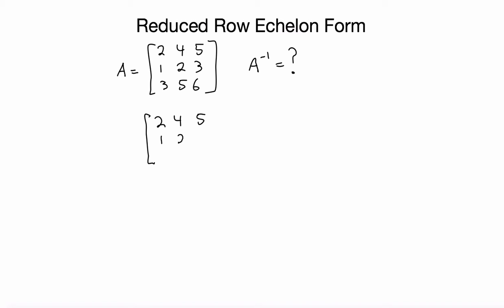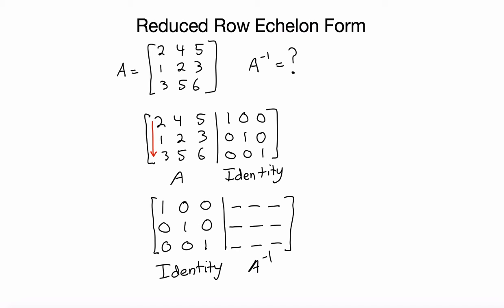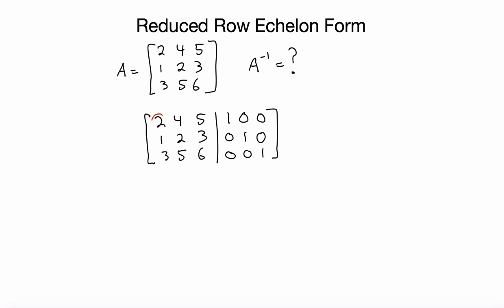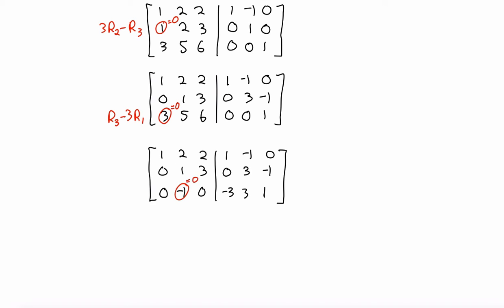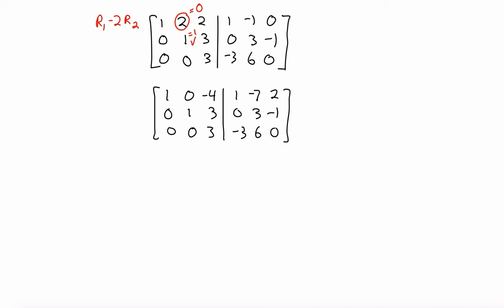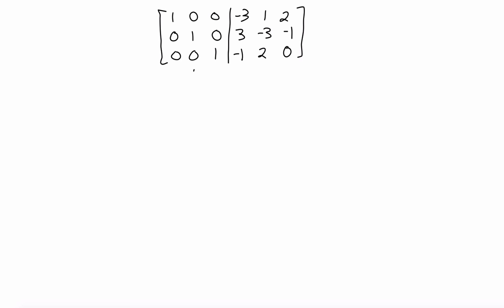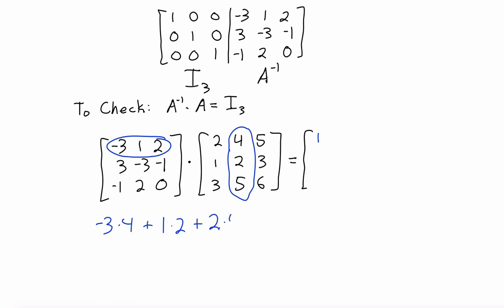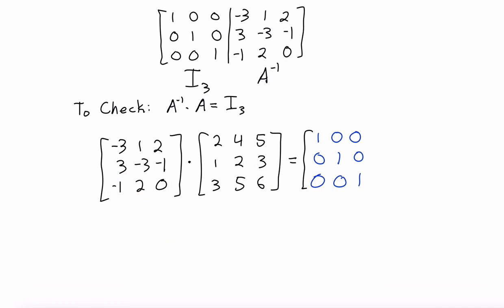Red Row Echelon Form